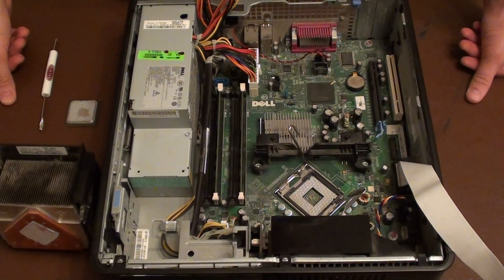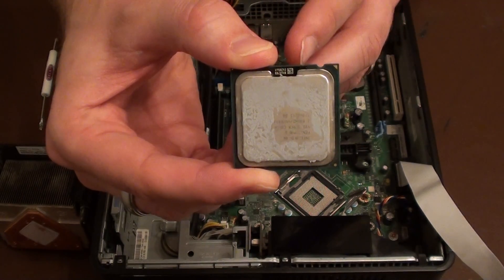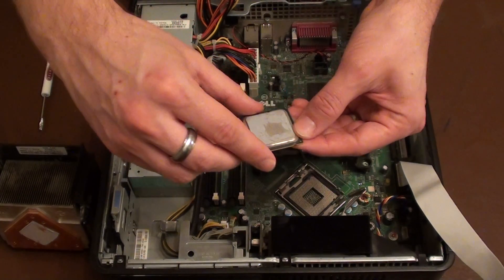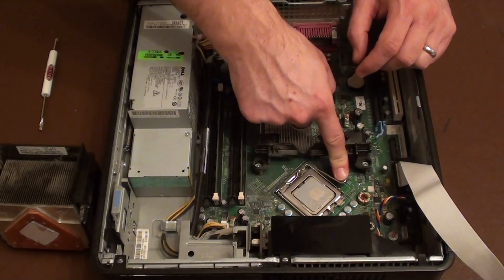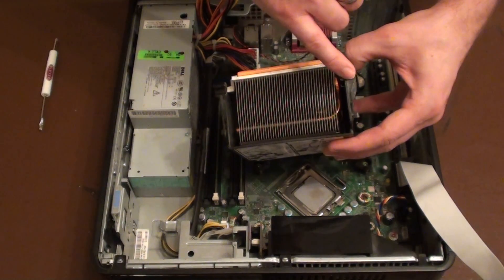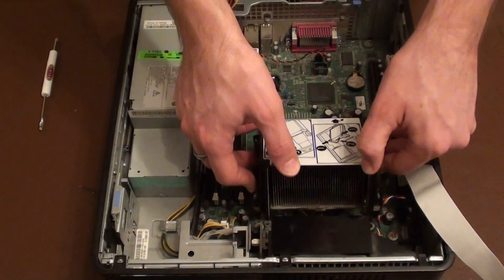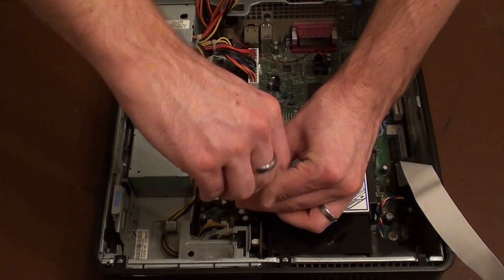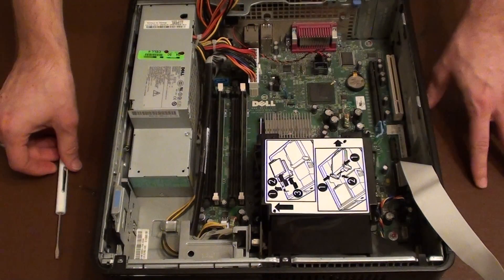How to install HS and CPU in a Dell Optiplex 745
These videos were recorded for demonstration purposes to future A-Level students. Very short clips to show briefly how to install/remove the key components PC system.